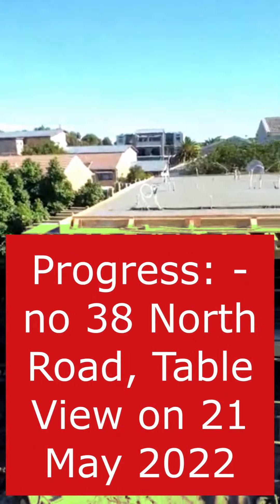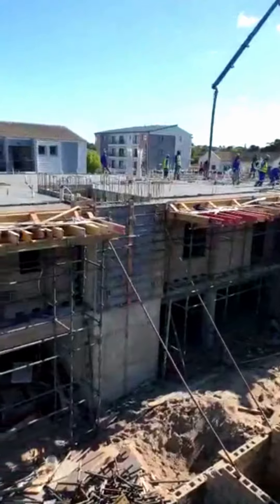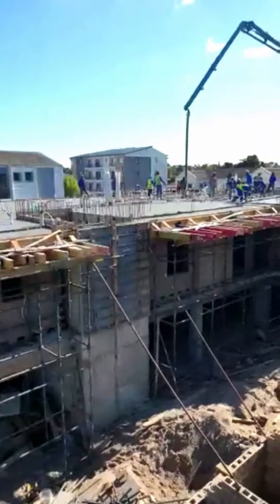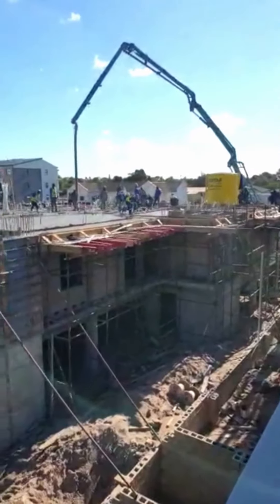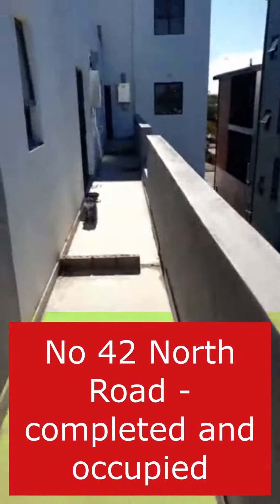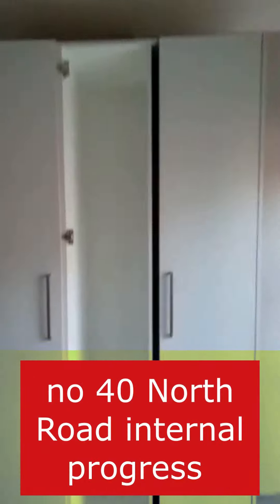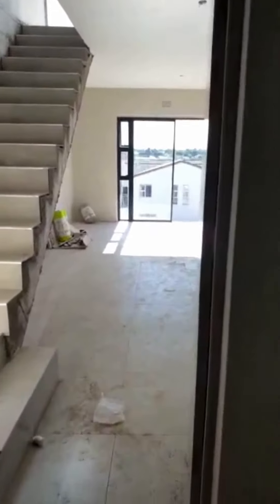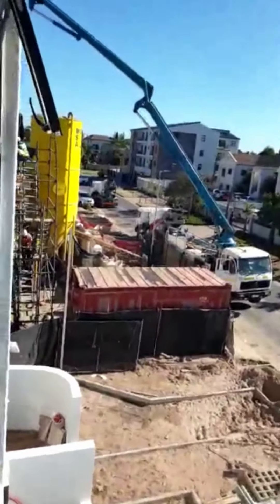Progress update no 38 & no 40 North Road Table View 21 May 2022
ALL COST INCLUDED !
NEW DEVELOPMENT - PERFECT INVESTMENT OPPORTUNITY!

12 months rental guarantee offered to investors!

First time home buyers, young couples, small families, or rental investors - RESIDENCE ON NORTH will add lasting value to your property portfolios. Besides brand new modern apartments with fibre optics, gas heated water geysers, cutting-edge 24/7 security, you will enjoy The Residence on North's proximity to shopping centres, schools, public transport, healthcare facilities, and other convenient amenities.

Development completion June 2022

The use of an in-house bond originator is free of charge.

NO TRANSFER DUTIES - HUGE SAVINGS!